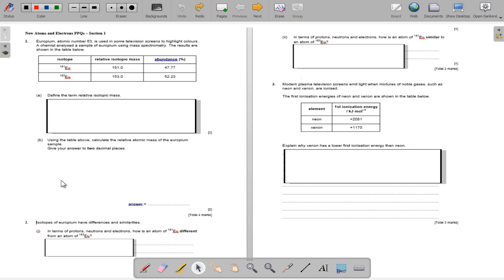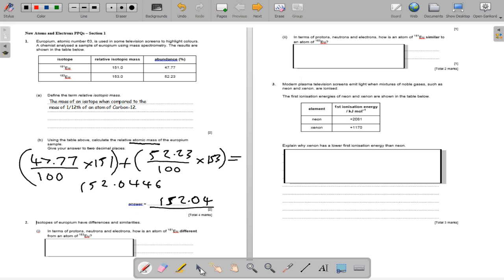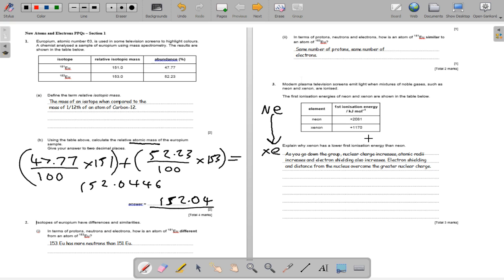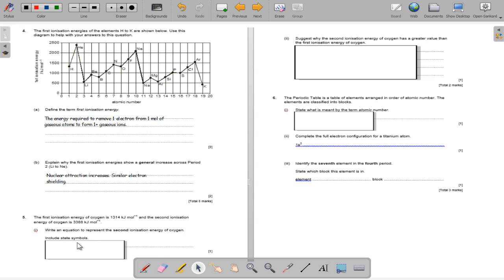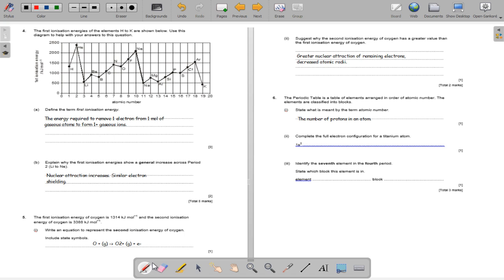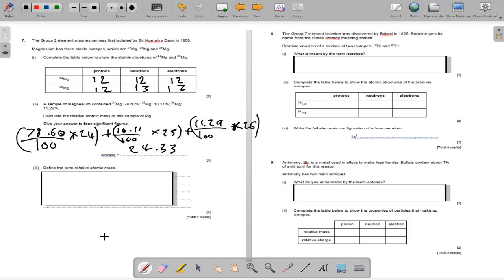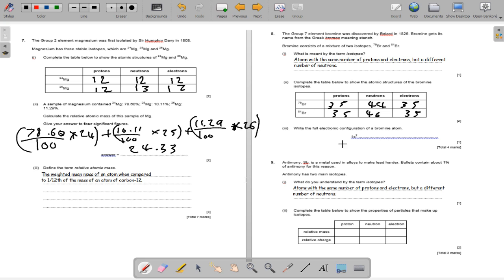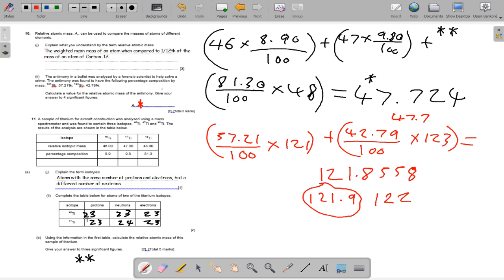Atoms Electrons PPQ's Set 2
The third past paper question set  in my OCR AS Chemistry series, on Atoms & Electrons (Second Set). On Will'sScienceChannel, I hope to bring short tutorials on Science, for british exam boards :) Website will be up shortly at
willssciencechannel.weebly.com.